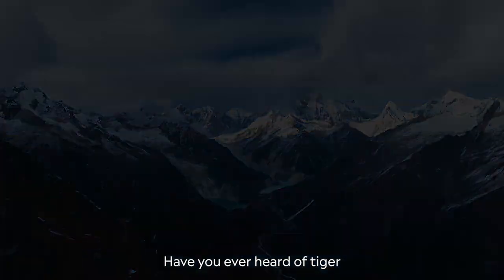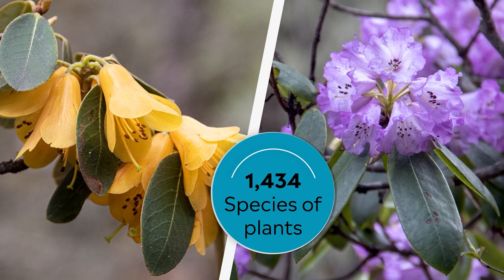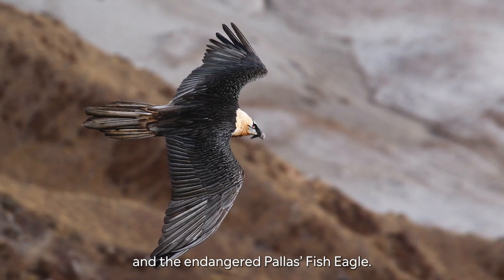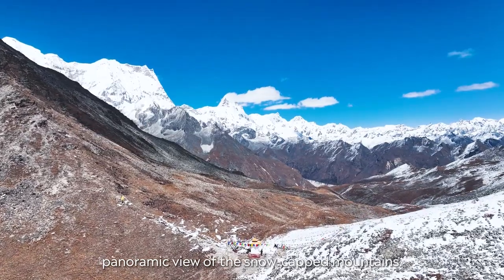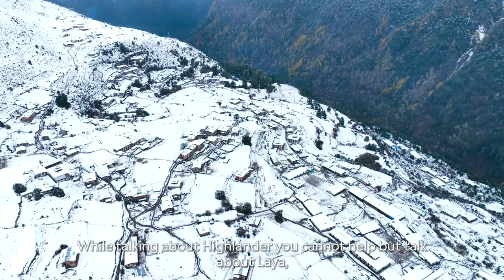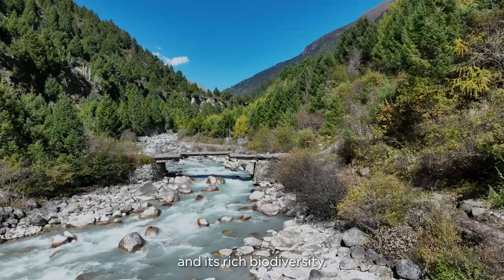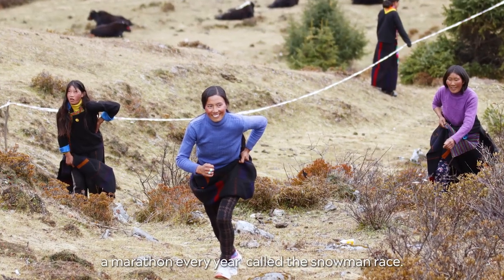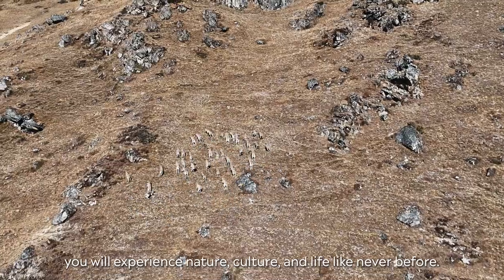Protected Areas of Bhutan: Jigme Dorji National Park (English Narration)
Presenting the second largest protected area of Bhutan